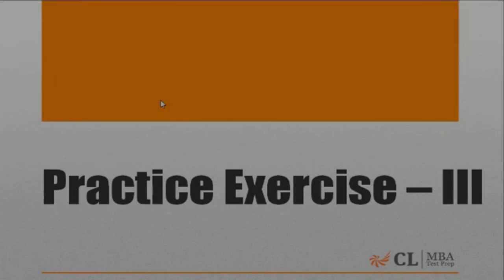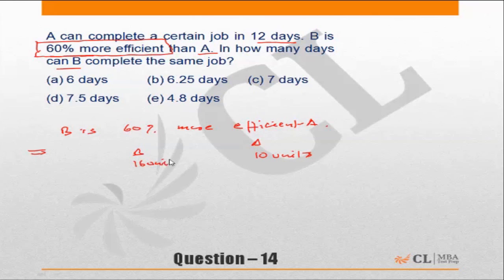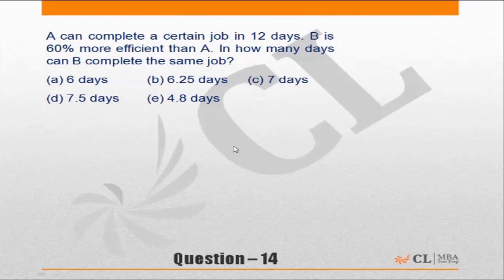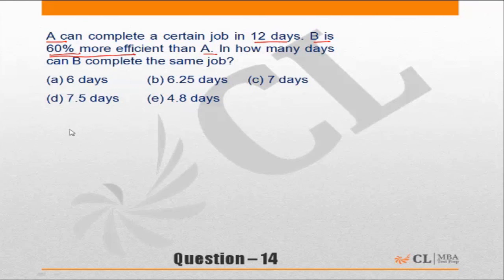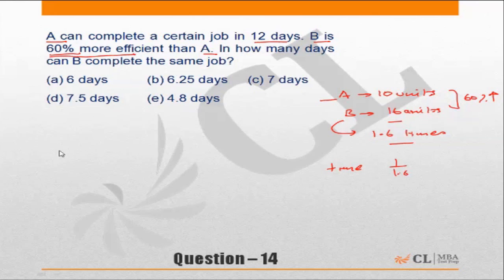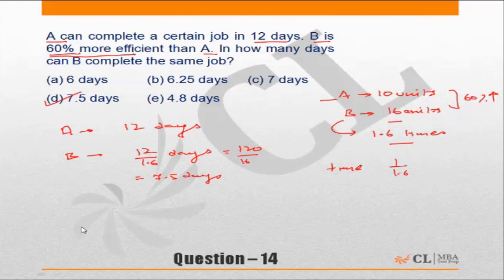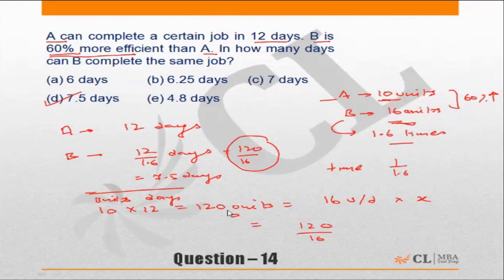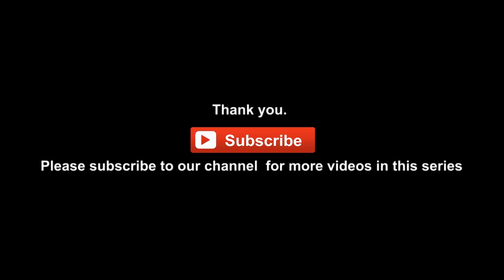Fundabook | Time, Speed and Distance Practice Ex-3 | Question 14